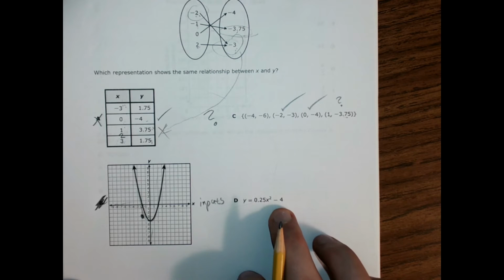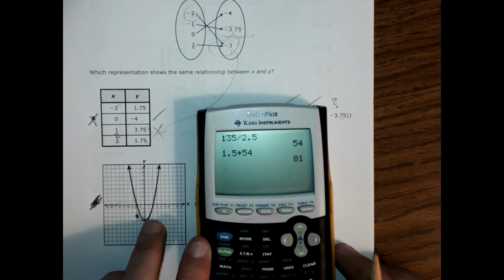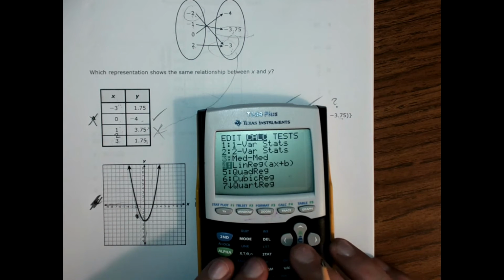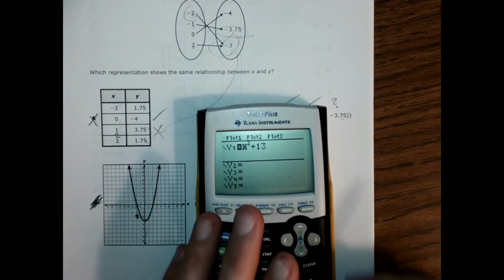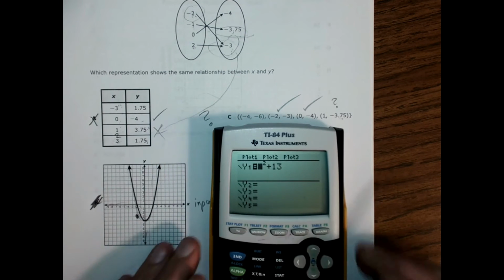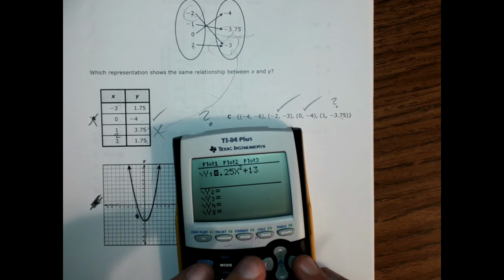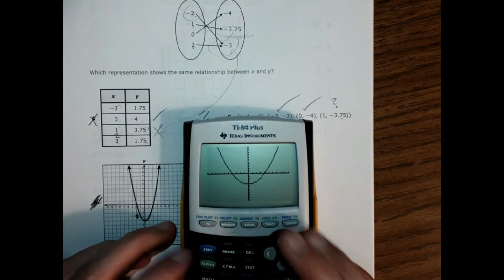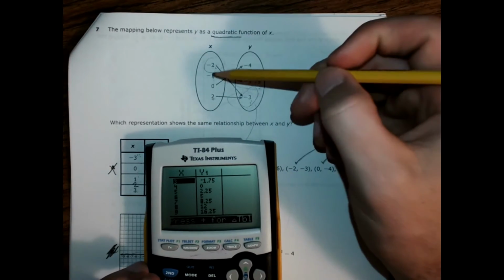2015 EOC Solutions 1 of 5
0:00 Intro
2:32 Question #1
4:50 Question #2
7:42 Question #3
10:25 Question #4
12:32 Question #5
17:30 Question #6
21:07 Question #7
27:50 Question #8
31:15 Question #9
34:35 Question #10
38:09 Question #11